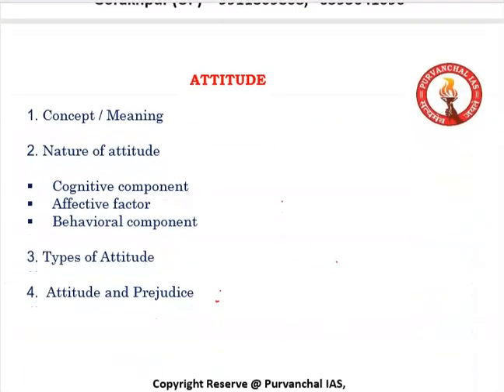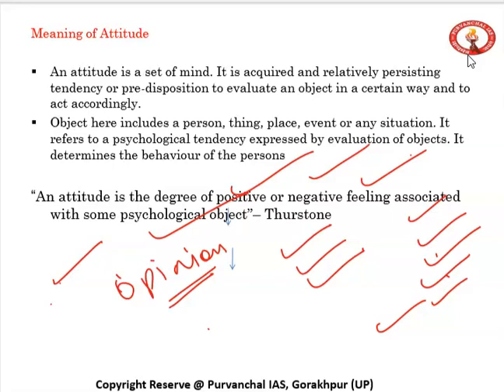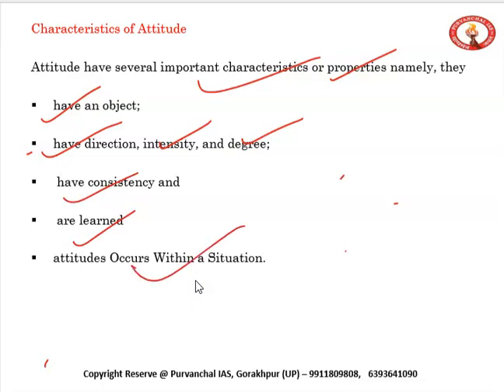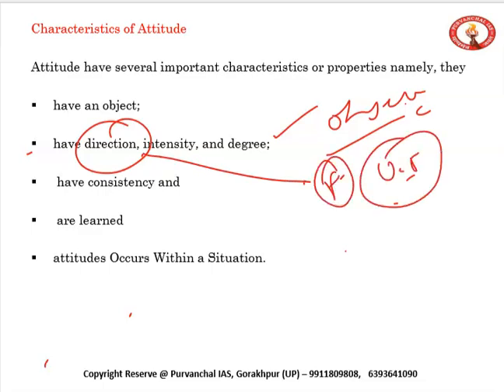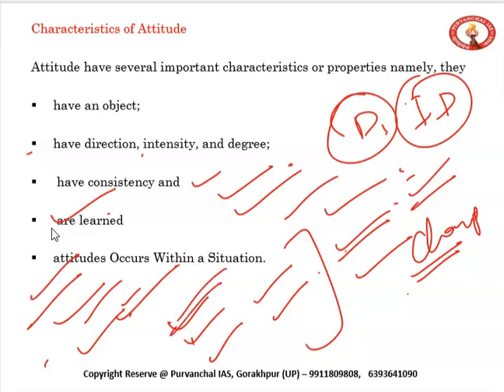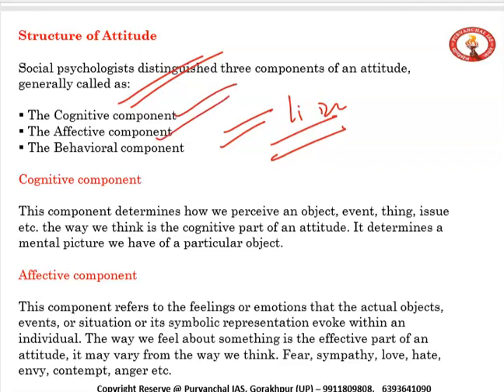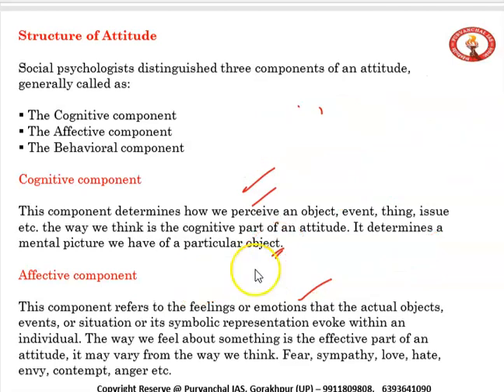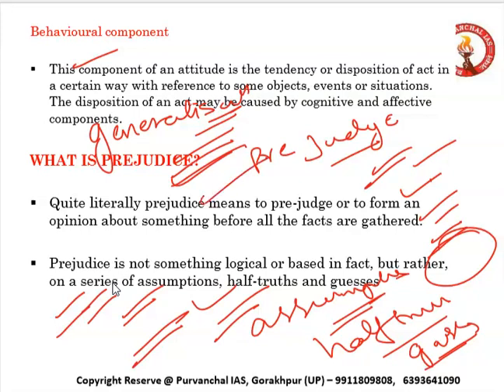Ethics, Integrity & Aptitude (Lecture - 15) English by Ms. Kajal @ Purvanchal IAS, Gorakhpur (UP)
For pdf : join facebook & telegram group